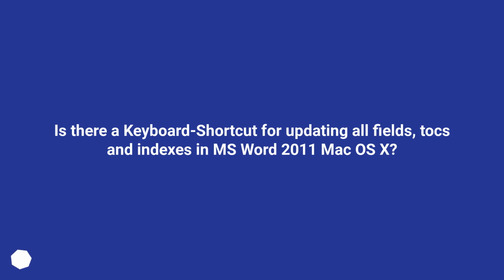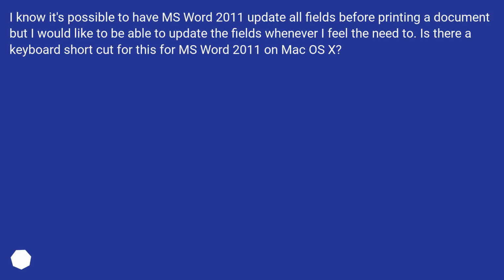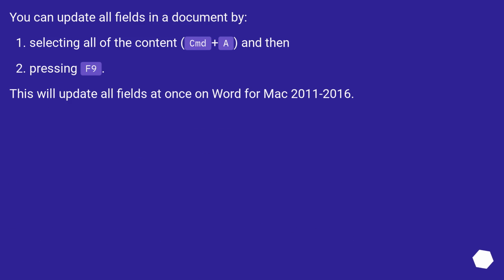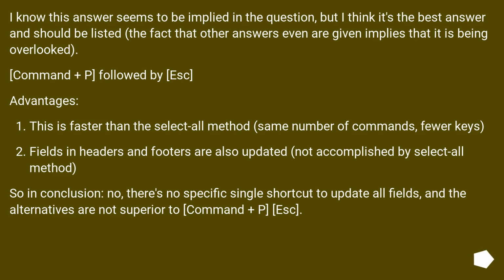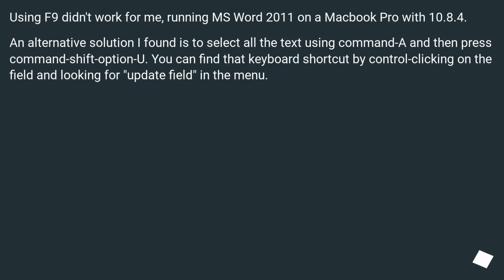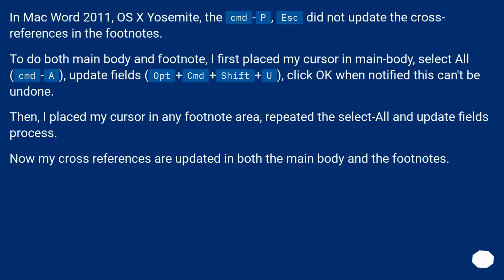Is there a Keyboard-Shortcut for updating all fields, tocs and indexes in MS Word 2011 Mac OS X?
Chapters
00:00 Question
00:32 Accepted answer (Score 15)
00:58 Answer 2 (Score 19)
01:46 Answer 3 (Score 10)
02:12 Answer 4 (Score 1)
02:56 Thank you